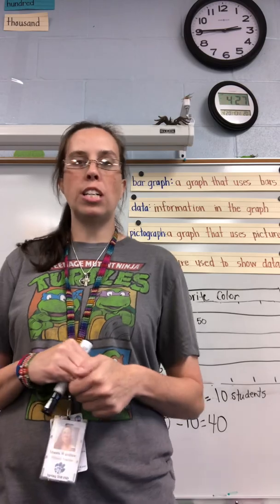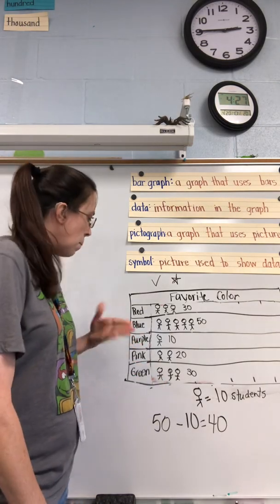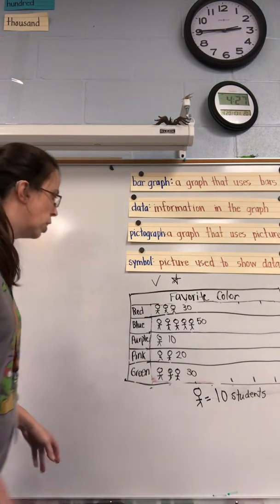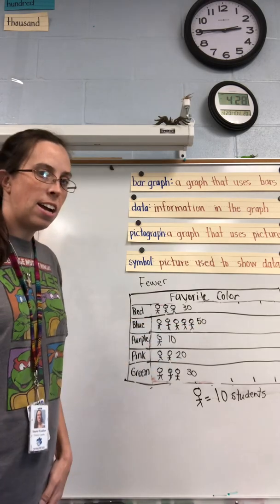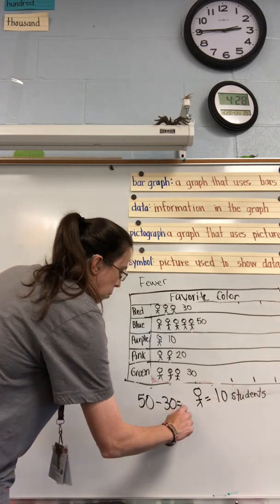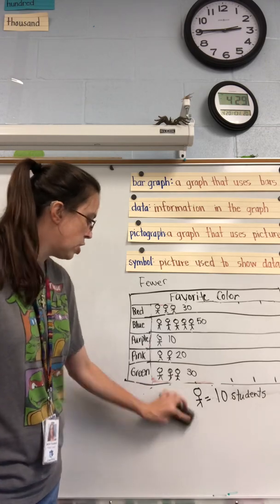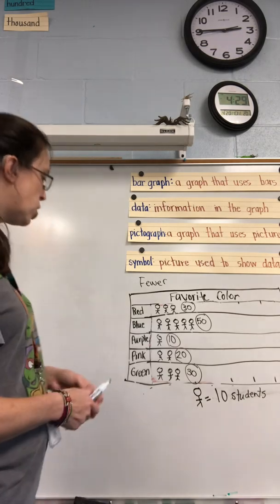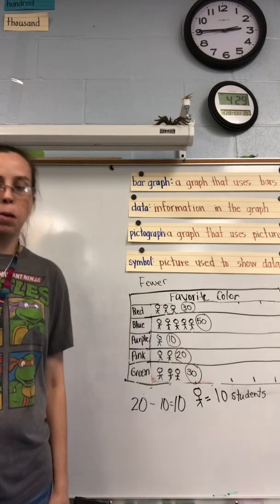15-4 drawing conclusions from graphs